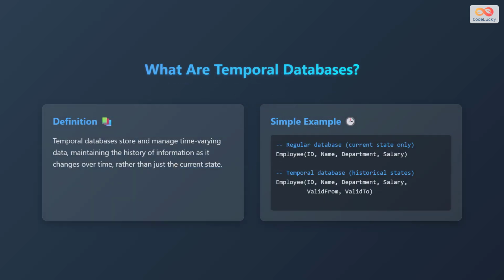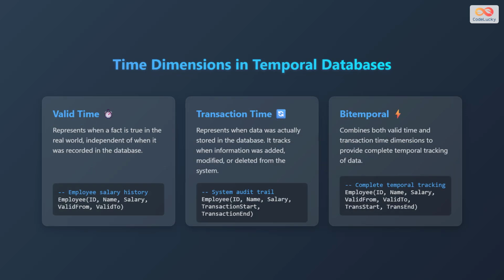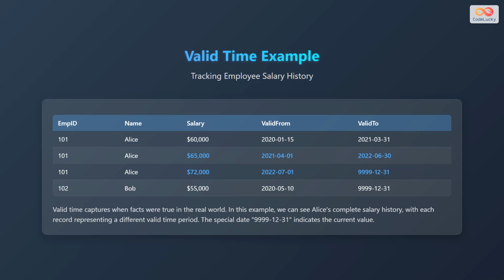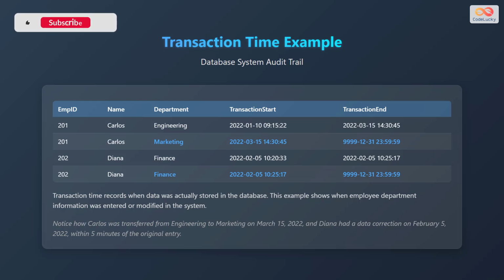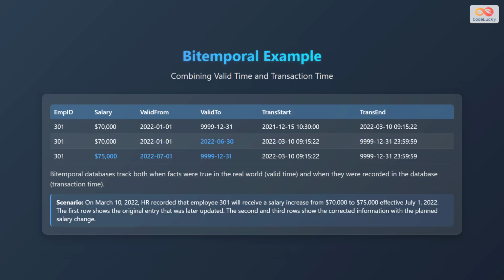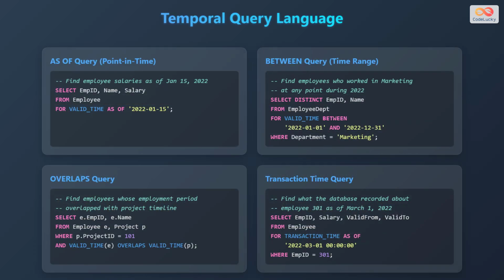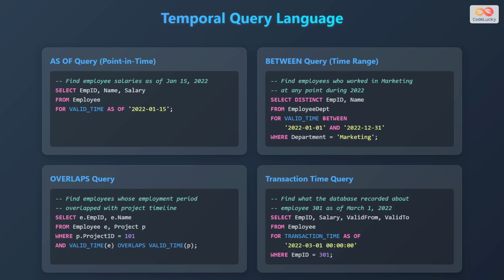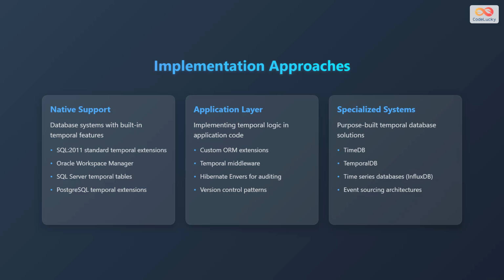Temporal Databases Explained: Managing Time-Varying Data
Dive into the world of temporal databases and discover how they manage time-varying data! ⏰ This video is your comprehensive guide to understanding the core concepts, time dimensions, and practical applications of temporal databases.

We'll explore:
- What temporal databases are and why they're essential.
- Key time dimensions: Valid Time, Transaction Time, and Bitemporal.
- Real-world examples of each time dimension in action. 💰🏥
- How to use temporal query languages to retrieve historical data.
- Different implementation approaches, from native support to specialized systems. ⚙️
- The applications and challenges of temporal databases in various industries.

Whether you're a database administrator, developer, or student, this video provides a clear and concise overview of temporal databases. Learn how to maintain historical accuracy, support time-based analytics, and overcome the challenges of managing time-varying data. 👍🔔

Chapters:
00:00 - Temporal Databases
00:17 - What Are Temporal Databases?
00:45 - Time Dimensions in Temporal Databases
01:18 - Valid Time Example
02:08 - Transaction Time Example
02:55 - Bitemporal Example
03:37 - Temporal Query Language
04:34 - Implementation Approaches
05:20 - Applications and Challenges
06:08 - Outro